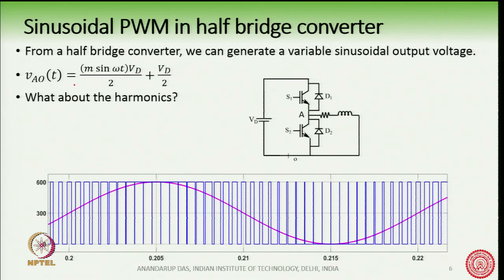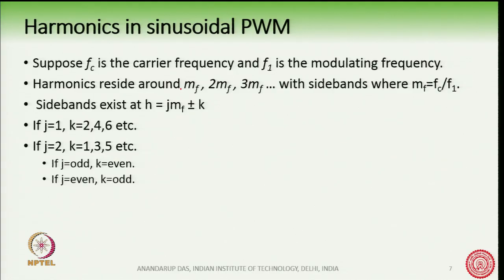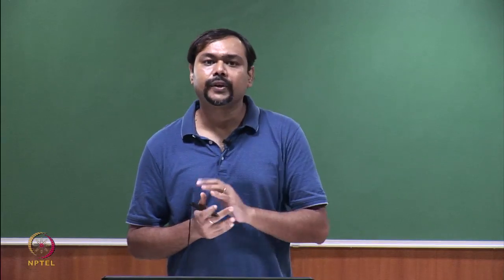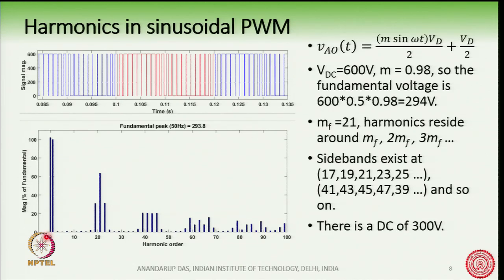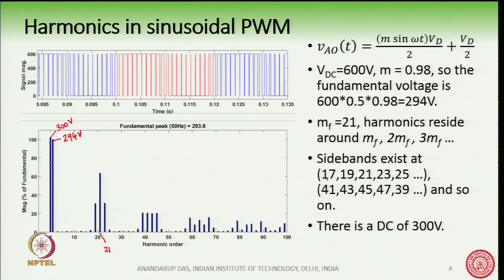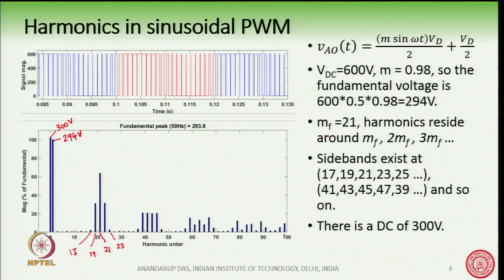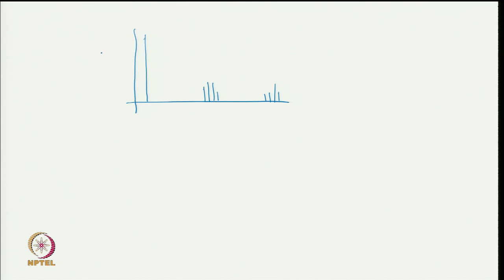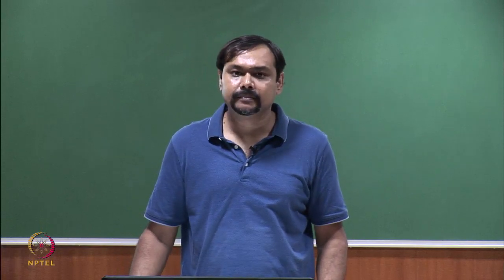Basic Understanding of Converter (Harmonics in Sinusoidal PWM)